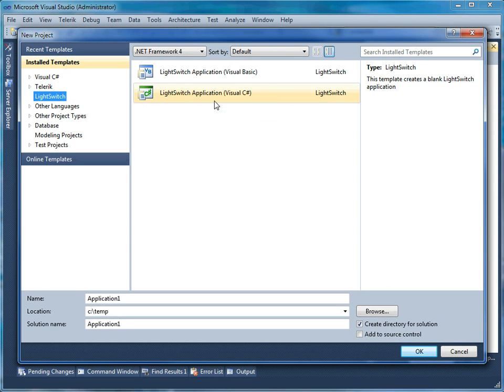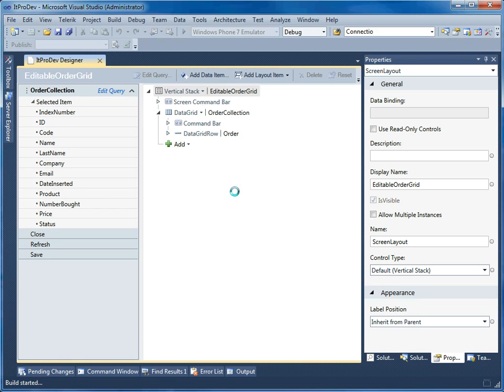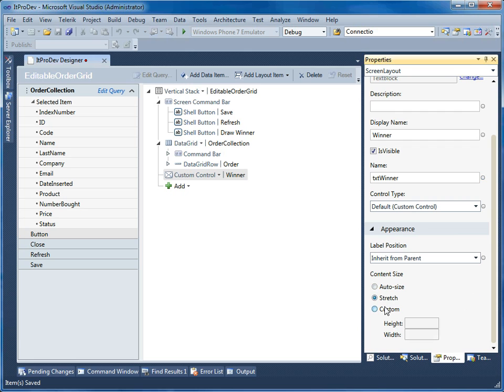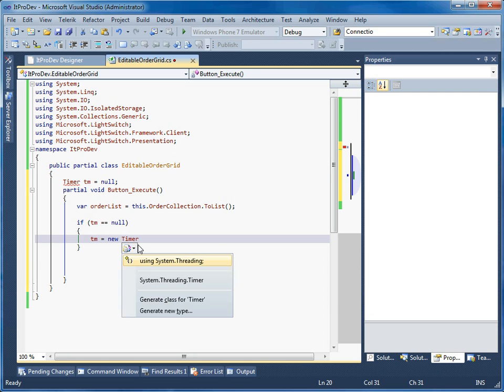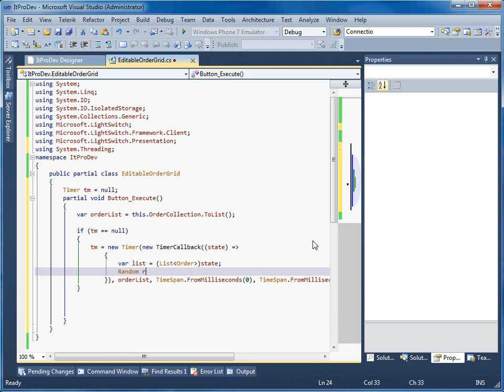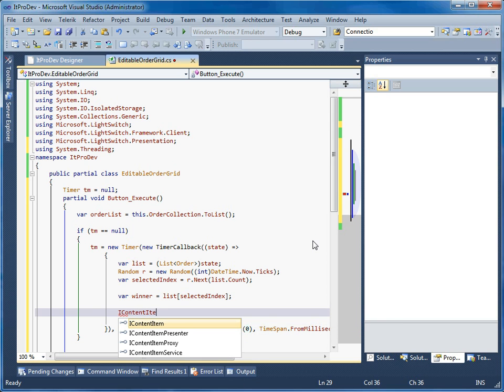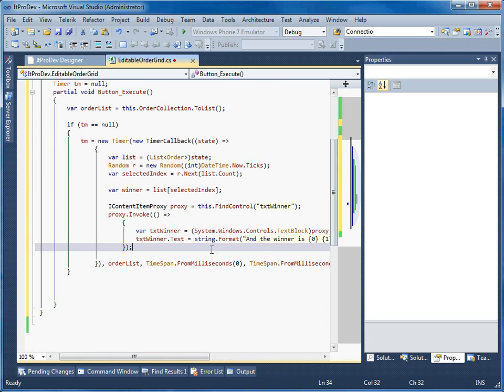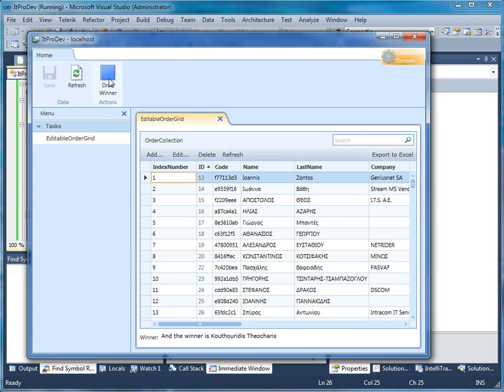ITProDevConnections LightSwitch lottery draw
I guess most of you will know by now that ItPro|DevConnections is holding a lottery for two msdn subscriptions for all of those that took advantage of the early bird offer and subscribed for the event before the 30th of September.
Well, I was assigned to perform the lottery which is going to take place today. This got me thinking, What would be the easiest (don't have time) and geekiest (after all it's a tech event) way to perform this lottery? And then it stuck me "why don't I try LightSwitch, it'll probably take me 10 minutes to prepare a full blown application"? And so it did, here's what I've done: